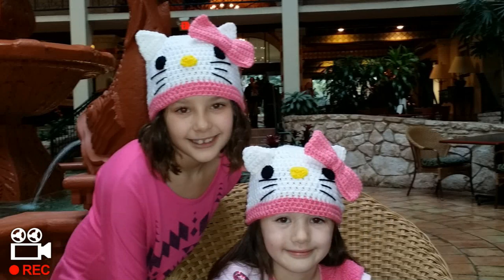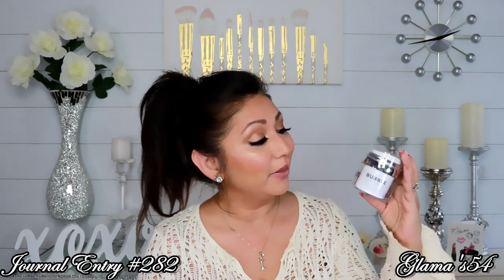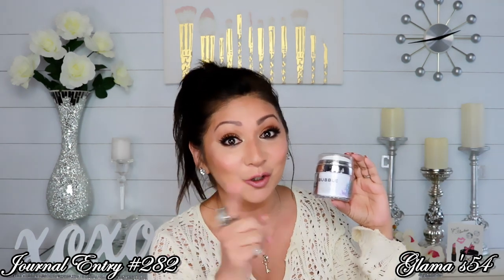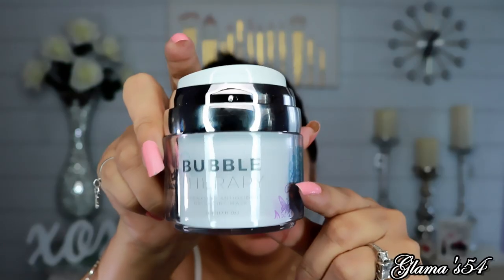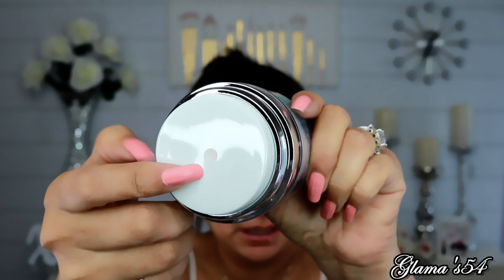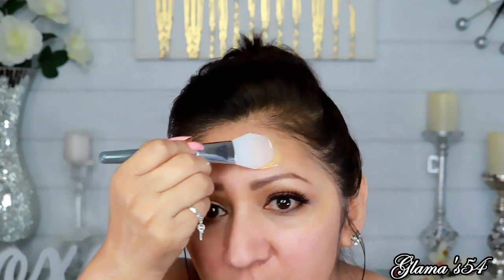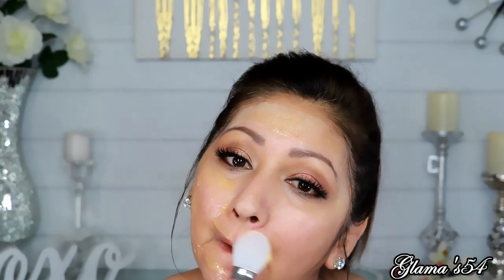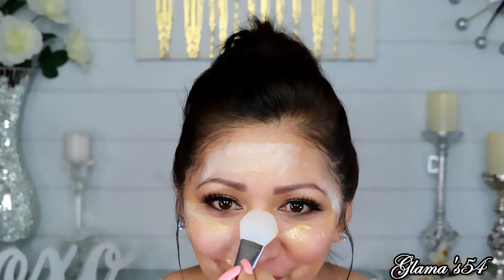#282 Fun, Fun, Fun Tickly "BUBBLE THERAPY MASK"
"Hi There, My Beautiful Glama Ladies...This Is By Far, The Most Fun I Have Ever Had Filming, I Hope You Enjoy It As Much As I Enjoyed Filming This Fun Bubble Mask by Platinum Skin Care!" ~Glama